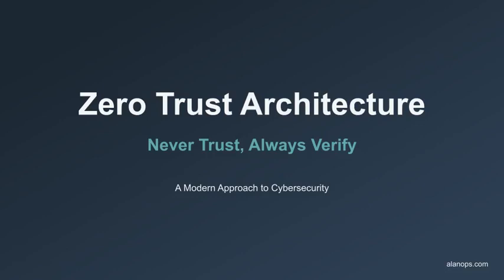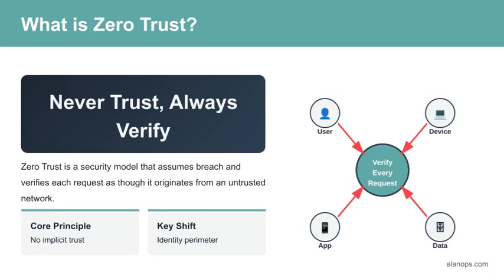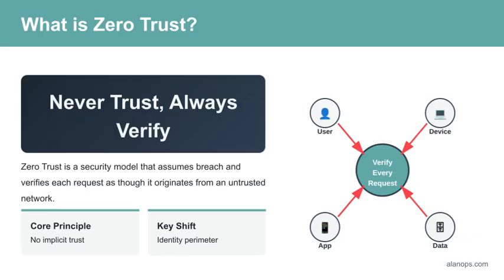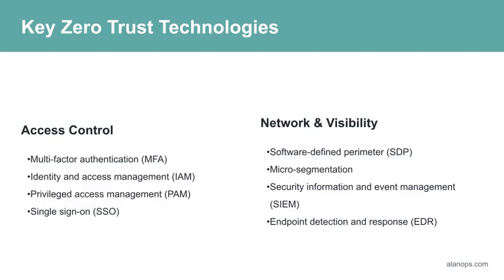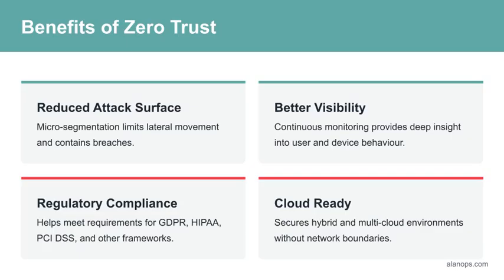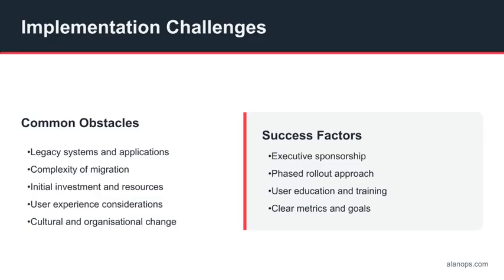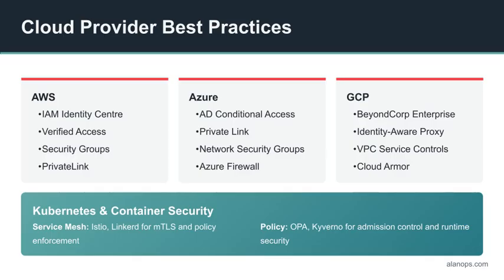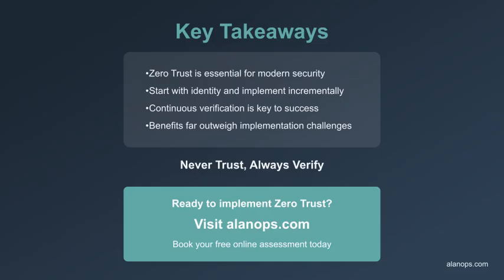Why Traditional Security is Failing & How Zero Trust Fixes It | Complete Guide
Learn how to implement Zero Trust Architecture in your organisation. Complete guide covering NIST standards, AWS/Azure/GCP best practices, and DORA metrics integration. Free assessment

🔐 Zero Trust Architecture: Complete Implementation Guide

Traditional perimeter security is broken. 68% of breaches involve compromised credentials or insider threats. Learn how Zero Trust Architecture provides a modern security framework that works in today's cloud-first, remote-work environment.

⏱️ TIMESTAMPS
00:00 Introduction
01:00 Traditional Security Model (Castle & Moat)
02:30 Why Traditional Security Fails
04:00 What is Zero Trust Architecture
06:00 Core Zero Trust Principles
08:00 The Five Pillars of Zero Trust
10:00 Key Technologies (MFA, IAM, Micro-segmentation)
12:00 Implementation Approach (4-Step Process)
14:00 Benefits of Zero Trust
16:00 Implementation Challenges & Solutions
17:30 Industry Standards (NIST, CISA, ISO 27001)
19:00 Cloud Provider Best Practices (AWS, Azure, GCP)
21:00 Zero Trust & Platform Engineering (DORA Metrics)
23:00 Key Takeaways & Next Steps

✅ Why the "castle and moat" security model no longer works
✅ The 4 core principles of Zero Trust (Never Trust, Always Verify)
✅ The 5 pillars: Identity, Devices, Network, Data, Applications
✅ Step-by-step implementation roadmap
✅ How to implement Zero Trust on AWS, Azure, and GCP
✅ Integration with Kubernetes, service mesh, and policy-as-code
✅ How Zero Trust improves DORA metrics and DevOps velocity
✅ Industry standards: NIST SP 800-207, CISA Maturity Model, Executive Order 14028

• Platform Engineers & DevOps Teams
• Security Architects & CISOs
• Cloud Engineers (AWS, Azure, GCP)
• Kubernetes & Container Platform Teams
• Compliance & Risk Management Professionals
• Anyone responsible for cloud security

🔧 TECHNOLOGIES COVERED
Cloud Platforms: AWS IAM Identity Centre, Azure AD Conditional Access, GCP BeyondCorp
Identity & Access: MFA, SSO, Privileged Access Management
Network: Micro-segmentation, Software-Defined Perimeter, VPC Service Controls
Kubernetes: Istio, Linkerd, OPA, Kyverno
DevSecOps: GitOps (ArgoCD, Flux), Policy-as-Code, SIEM, EDR
Observability: Prometheus, Grafana, Datadog

📊 KEY STATISTICS
• 68% of breaches involve internal actors or compromised credentials
• Zero Trust can reduce security incidents by up to 70%
• Mandated by US Federal Government (Executive Order 14028)

🏆 ABOUT ALANOPS
I'm Alan, a Senior Platform Engineer with 20+ years of experience in DevOps, cloud infrastructure, and Zero Trust implementations. I've led platform engineering for enterprise clients, achieving 40% deployment time reduction and £120K+ annual cost savings through security compliance implementations.

Specialties:
• AWS, Azure, GCP Cloud Architecture
• Kubernetes & EKS Platform Engineering
• Zero Trust Architecture Implementation
• Terraform, GitOps, CI/CD
• DORA Metrics & Platform Engineering

🎁 FREE ZERO TRUST ASSESSMENT
Ready to implement Zero Trust in your organisation? Book a free online assessment where we'll:
✓ Evaluate your current security posture
✓ Identify quick wins and vulnerabilities
✓ Create a tailored implementation roadmap
✓ Answer your specific technical questions

to book your free assessment

📚 RESOURCES MENTIONED
• NIST SP 800-207: Zero Trust Architecture
• CISA Zero Trust Maturity Model
• Executive Order 14028 (US Federal Zero Trust Mandate)
• ISO/IEC 27001 Information Security Management
• AWS Zero Trust Security

• Platform Engineering & DevOps
• AWS, Azure, GCP Architecture
• DORA Metrics & Engineering Excellence
• Infrastructure as Code & GitOps